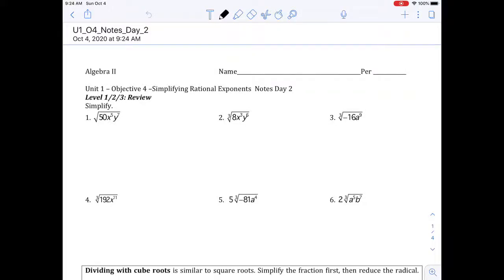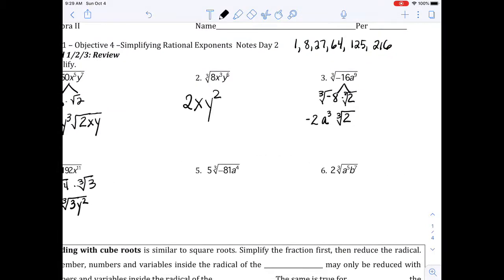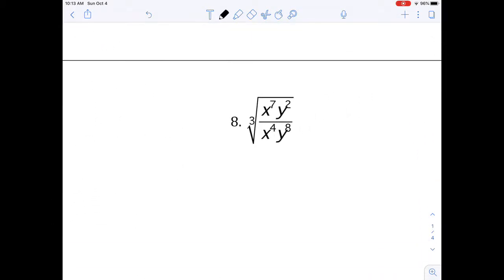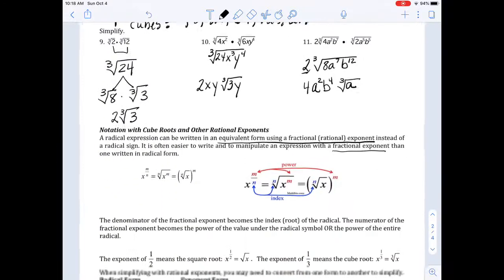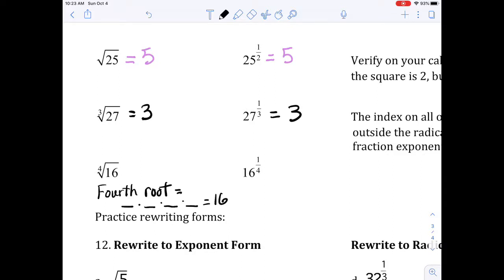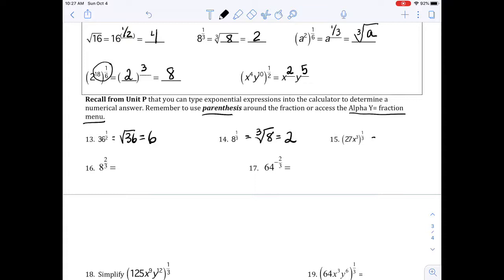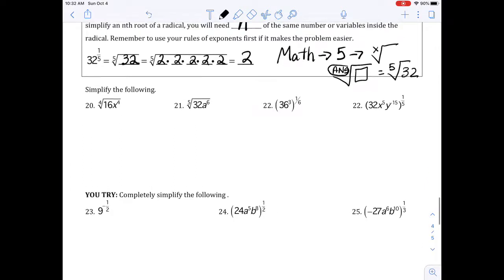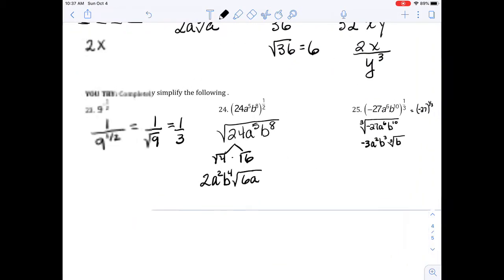U1 O4 Notes Day 2